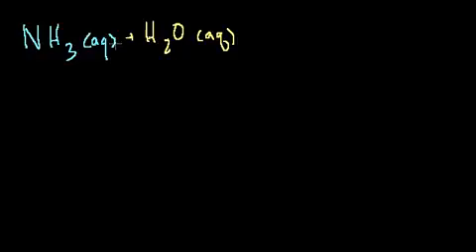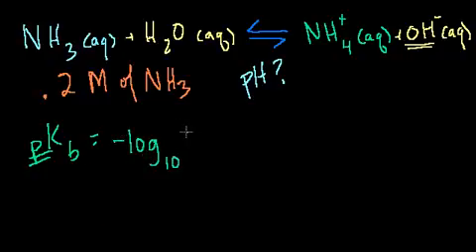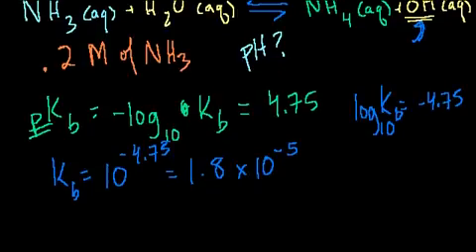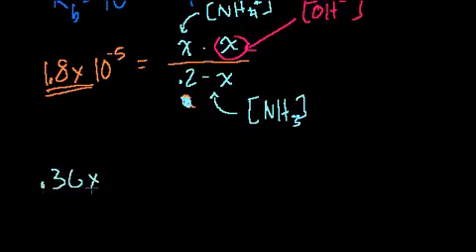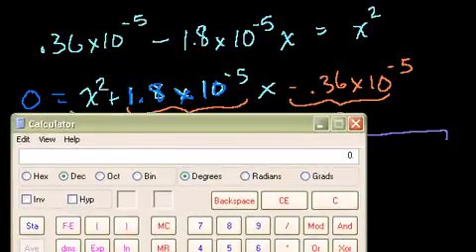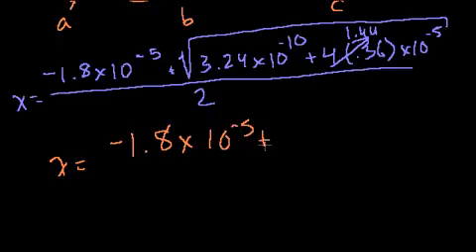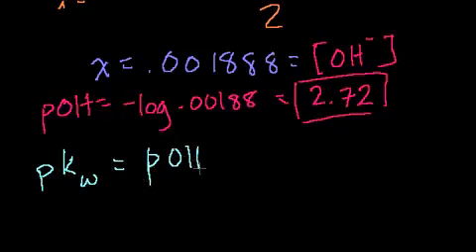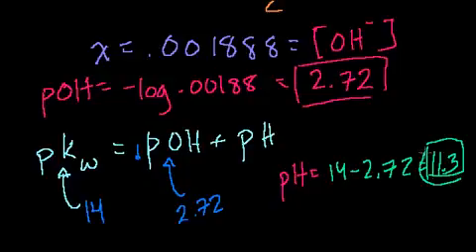047 pH of a Weak Base